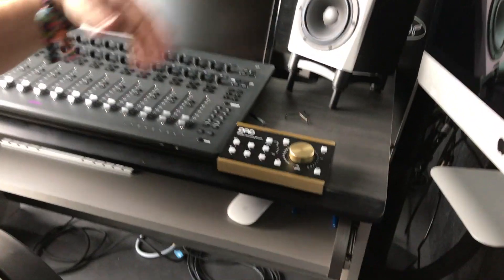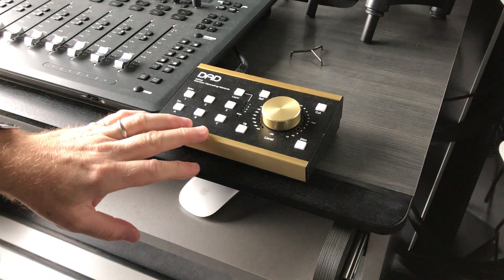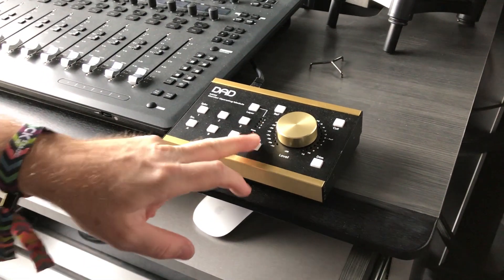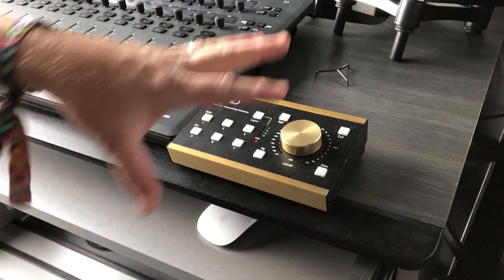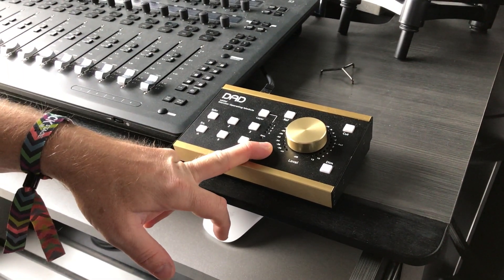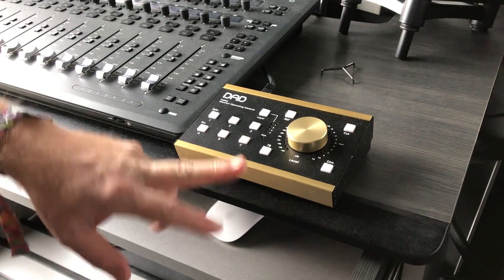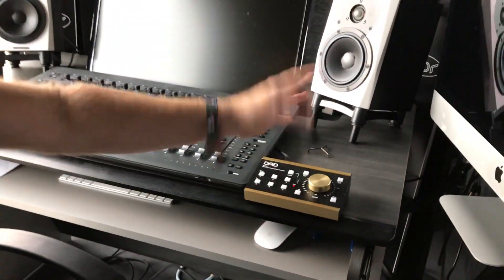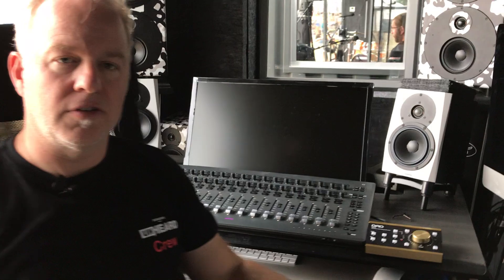DAD AX32 and MOM in Dynaudio's Unheard Studio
Producer and audio engineer, Ashley Shepherd, explains how an AX32 router and converter along with a MOM monitor controller by Digital Audio Denmark (DAD) played key parts in 'connecting the dots' in Dynaudio's 'Unheard' mobile studio.